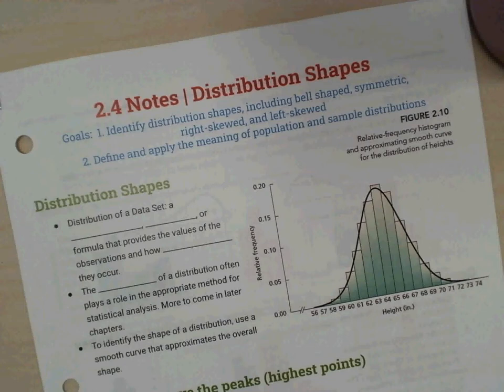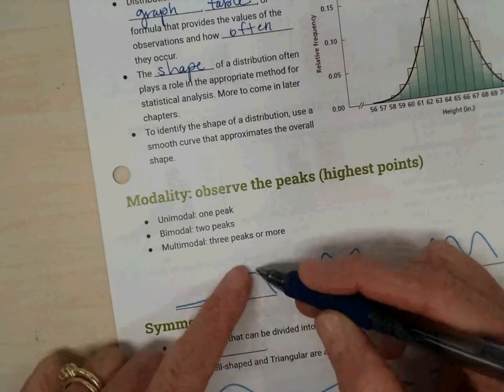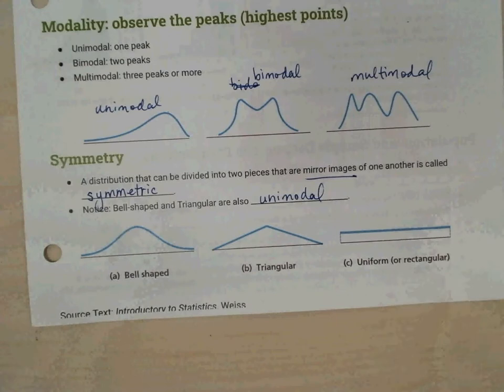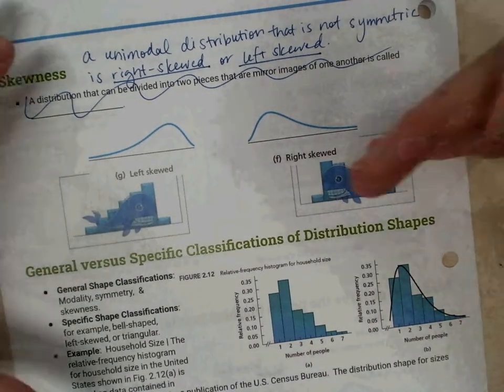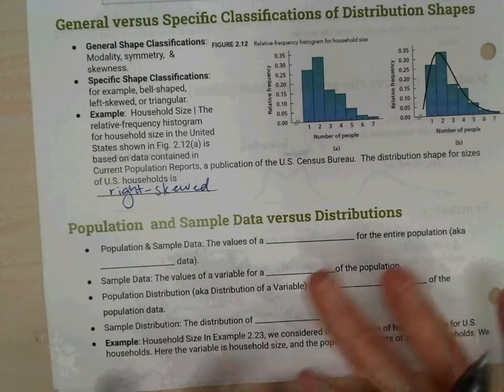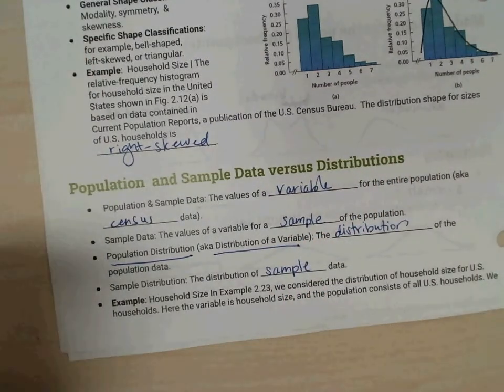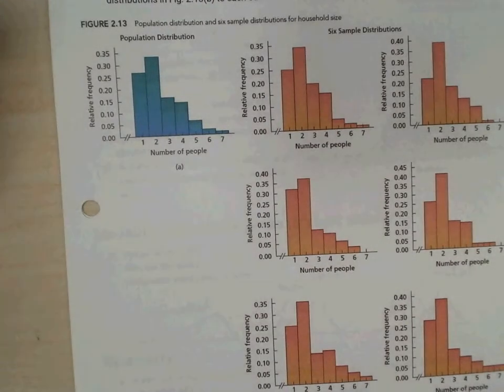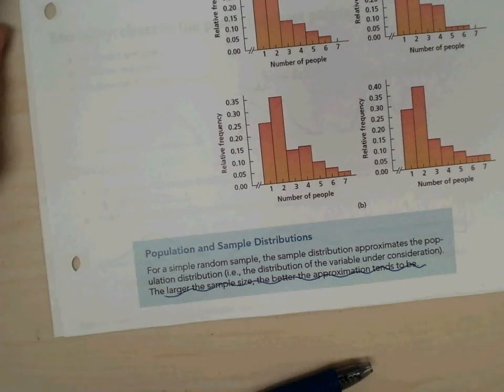2.4 Notes: Distribution Shapes